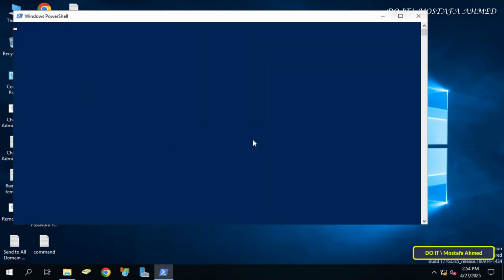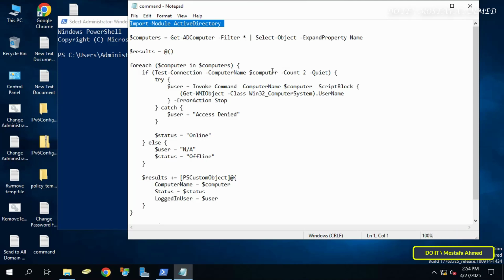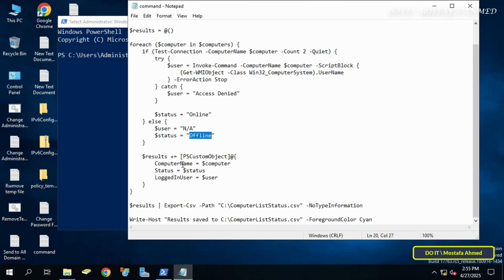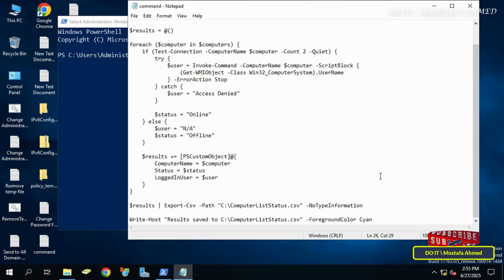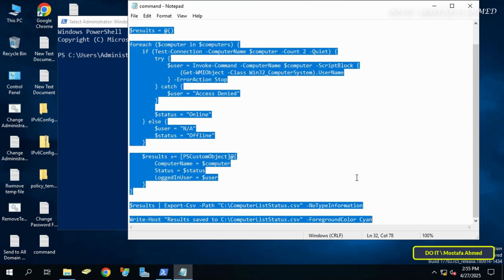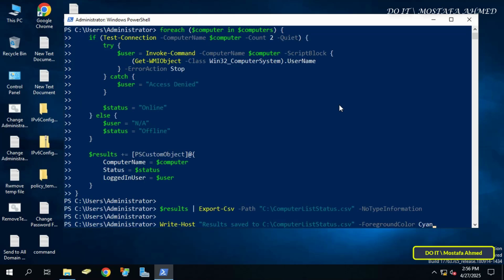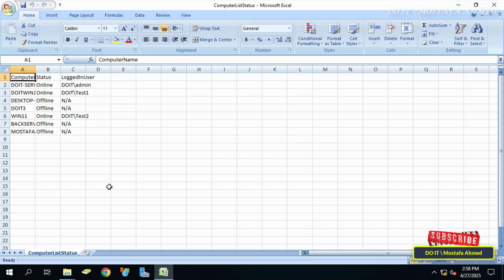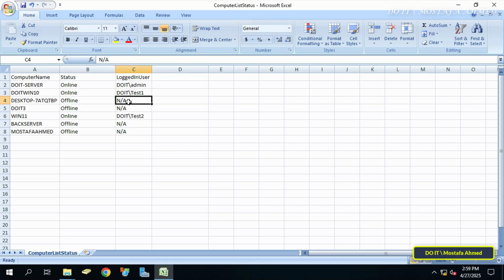PowerShell Script to Check Computer Status and Usernames in Active Directory | Windows Server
In this video, I explain how to use PowerShell to generate a detailed report on all computers in an Active Directory environment, including whether each computer is connected to the network, the user currently logged in, and the names of all computers on the network. 👍
➡ As an IT professional or system administrator, having a current list of connected domain computers and their login status is essential for managing networks, troubleshooting issues, and ensuring security. ✅
➡ This command allows you to automatically check and export the data into a `.csv` file, making it easy to review and share with your team.✅

💥 PowerShell Commands Used in This Video :
Import-Module ActiveDirectory

$computers = Get-ADComputer -Filter * | Select-Object -ExpandProperty Name

$results = @()

foreach ($computer in $computers) {
    if (Test-Connection -ComputerName $computer -Count 2 -Quiet) {
        try {
            $user = Invoke-Command -ComputerName $computer -ScriptBlock {
                (Get-WMIObject -Class Win32_ComputerSystem).UserName
            } -ErrorAction Stop
        } catch {
            $user = "Access Denied"
        $status = "Online"
    } else {
        $user = "N/A"
        $status = "Offline"

    $results += [PSCustomObject]@{
        ComputerName = $computer
        Status = $status
        LoggedInUser = $user

$results | Export-Csv -Path "C:\ComputerListStatus.csv" -NoTypeInformation

Write-Host "Results saved to C:\ComputerListStatus.csv" -ForegroundColor Cyan
📁 The results are saved in:
`C:\ComputerListStatus.csv` — ready to open in Excel or any text editor.

PowerShell Active Directory,
Check computer online status with PowerShell on Windows Server 2019 /2022,
Active Directory user report,
Active Directory inventory script,
Remotely Find Online Computers and Logged-in Domain Users in Active Directory via PowerShell,
Remotely Check Active Directory Computers and Logged-in Users with PowerShell,
Monitor domain computers using PowerShell on Windows Server,
List domain computers with users using PowerShell on Windows Server,
Active Directory PowerShell,
Find computers in Active Directory,
How to Check Online and Offline Computers in Active Directory Using PowerShell,
How to Create CSV Report of Online and Offline Computers Using PowerShell,
Check logged in user Active Directory,
Get domain computers PowerShell,
List Active Directory computers,
How to Get Domain Computer Details and User Login info PowerShell,
Export Active Directory Computer Status and Users to CSV File,
PowerShell Script to Get List of Domain Computers With Status on Windows Server 2019 / 2022,
Export List of Active Directory Computers to CSV File,
How to Get All Domain Computers and Logged in Users PowerShell,
Powershell Command to Check Computer Status in Domain,
Check Domain Computers Connection Status Remotely Using PowerShell,
PowerShell Check Which Users are Currently Logged in,
PowerShell Script to Export Computer Name User and Status,
PowerShell Domain Computer Status Script,
PowerShell Check If Computer is Online and Get User Info,